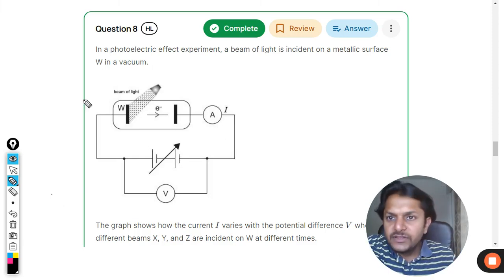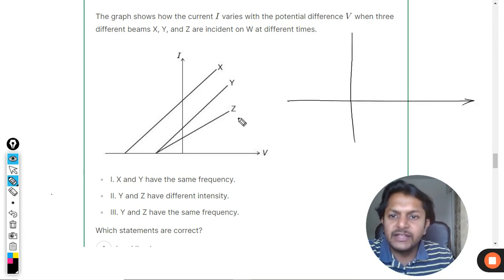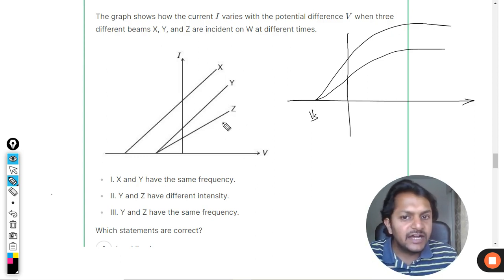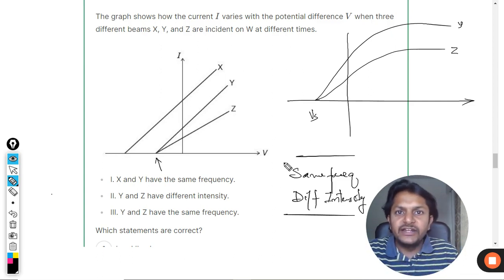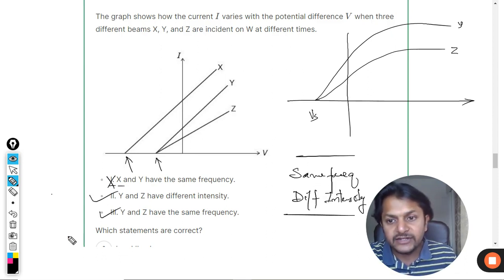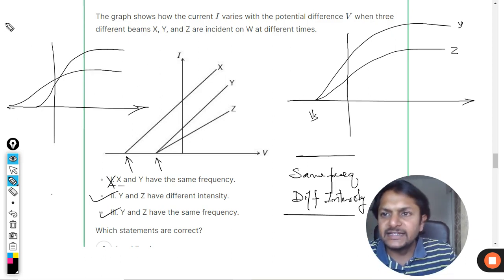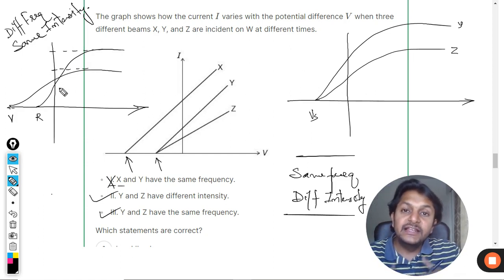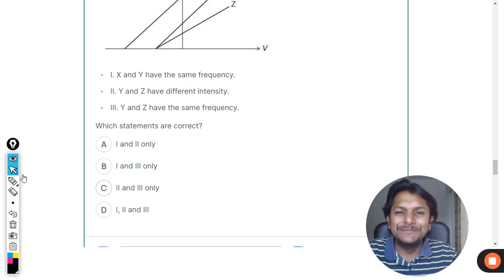In a photoelectric effect experiment, a beam of light is incident on a metallic surface W in a vacu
In a photoelectric effect experiment, a beam of light is incident on a metallic surface W in a vacuum. The graph shows how the current
𝐼
I varies with the potential difference
𝑉
V when three different beams X, Y, and Z are incident on W at different times